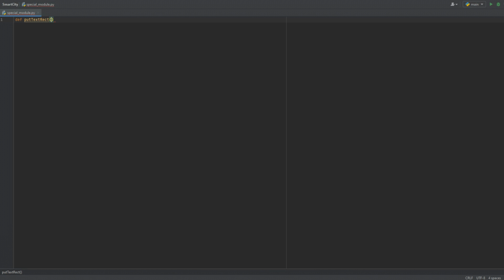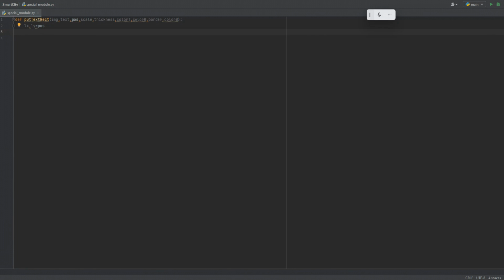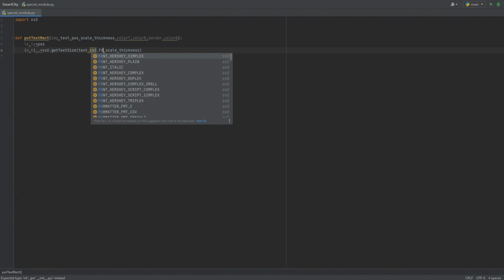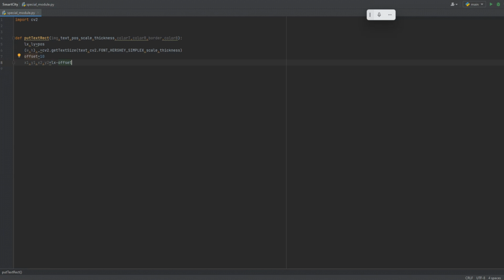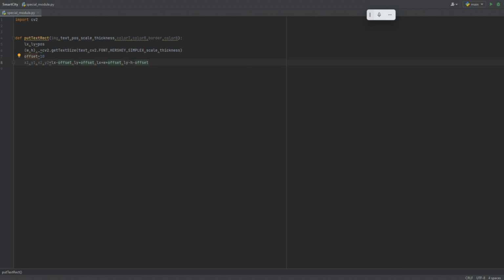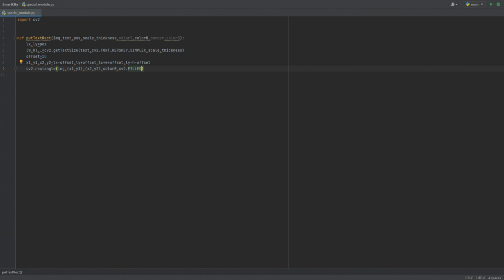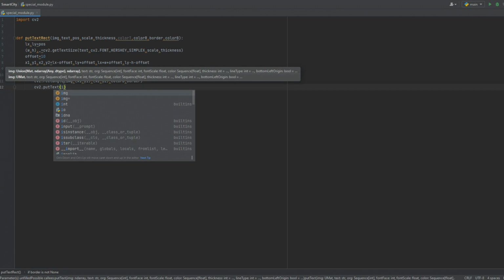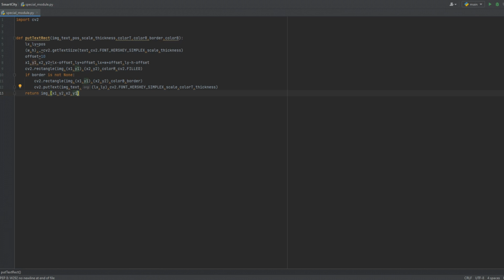Computer Vision Smart Systems : Python, YOLO and OpenCV (Creating a Special PutText Function)udemy